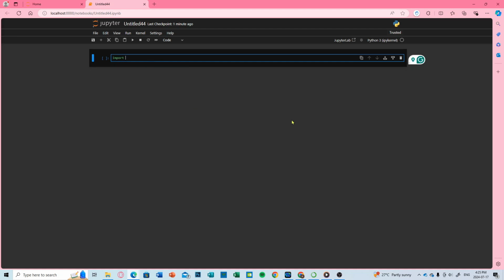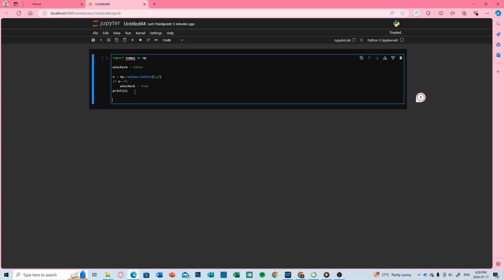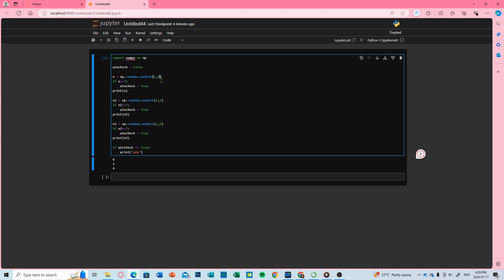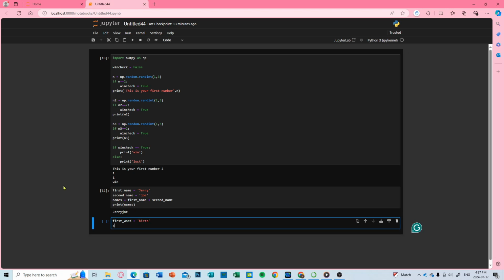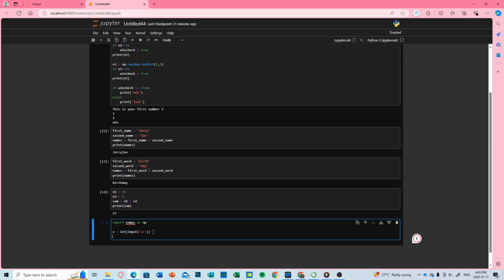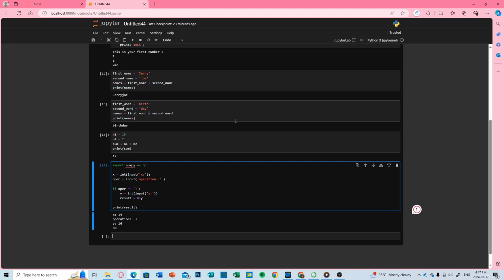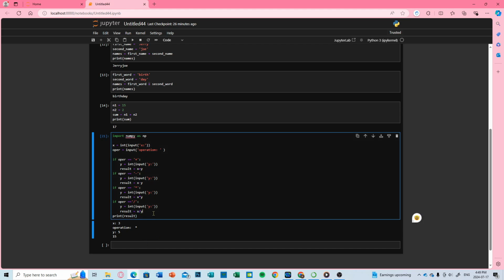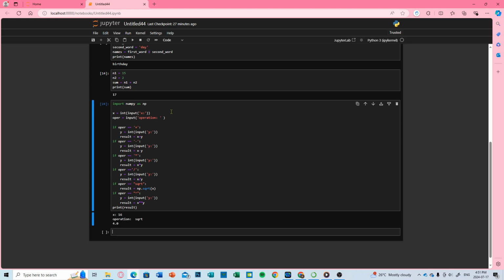Creating a Calculator on Jupyter Notebook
Creating a Calculator in Jupyter Notebook